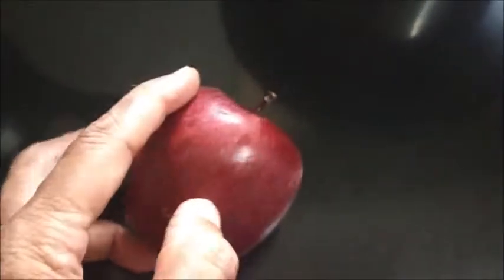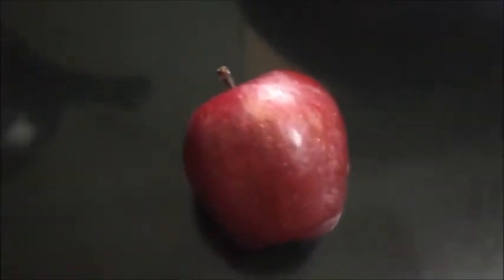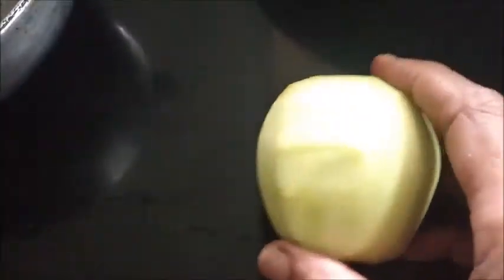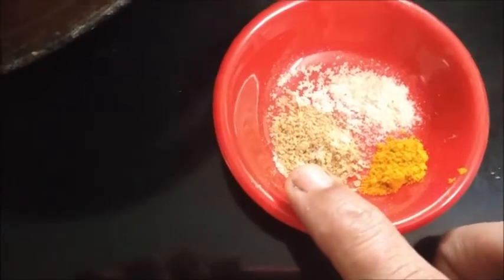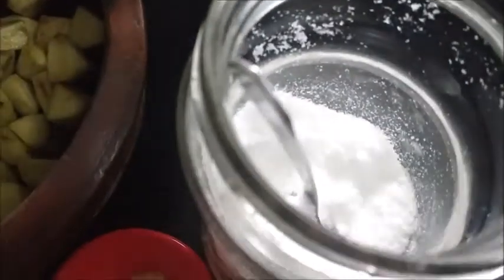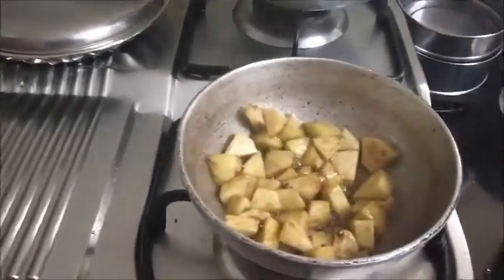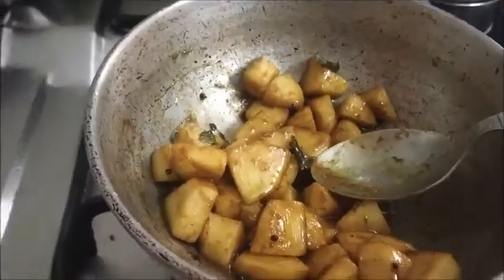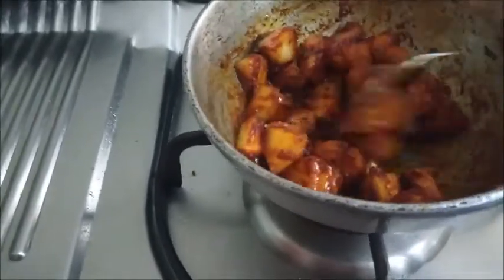APPLE PICKLE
First I prepared this pickle with green apple.  Since I like it very much, I started preparing this very often.

You can use any variety but must be firm and hard.  A link shared with simpleindianrecipes.com is attached below.  I have shared my recipes with Ms. Dahlia who is the owner of this site has posted my recipes in her site.

Ingredients:

Apple
Red chilli powder
Fenugreek powder
Salt
Turmeric powder

Tempering:

Sesame oil
Mustard seeds
Curry Leaves
Asafoetida